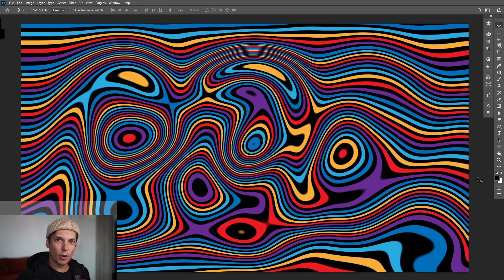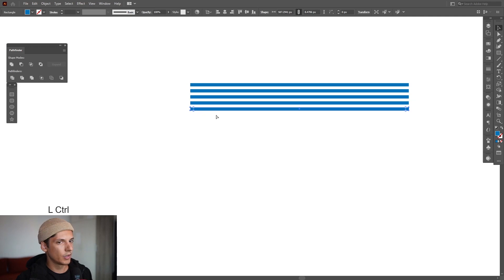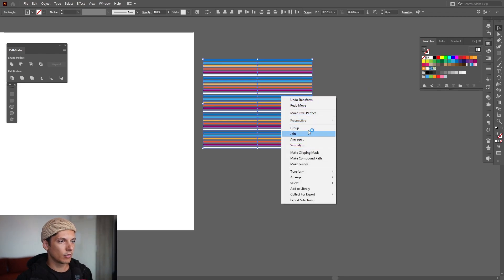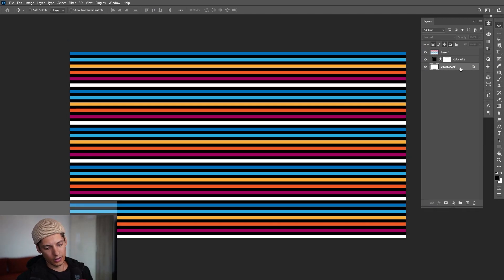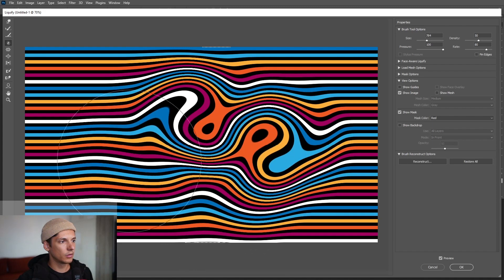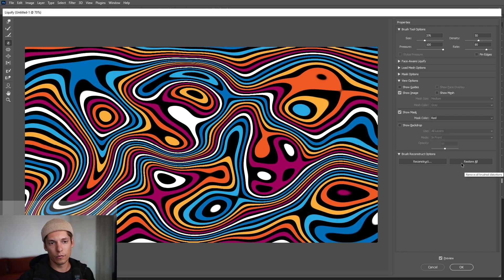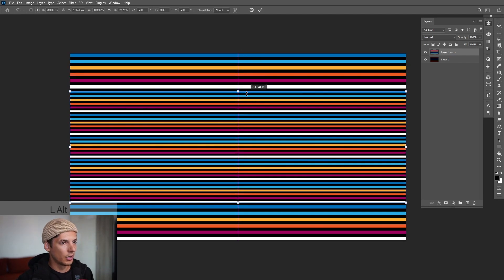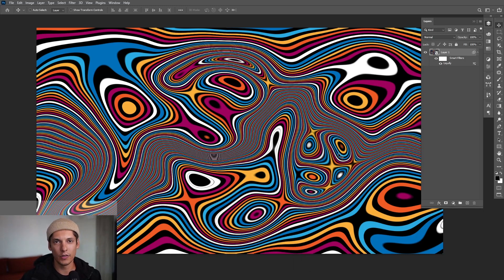Liquid Line Effect | Illustrator & Photoshop Tutorial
In this tutorial you will learn how to use the liquify effect in Photoshop in more details and also you gonna work a little in Illustrator in order to create the color lines and immigrate the lines in Photoshop where the magic happens.